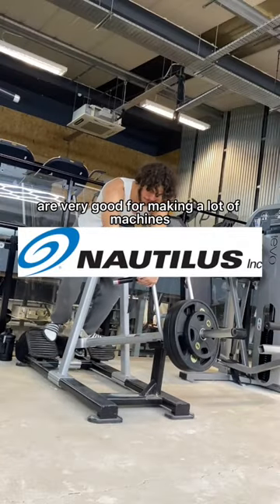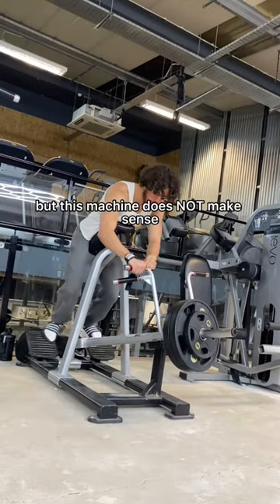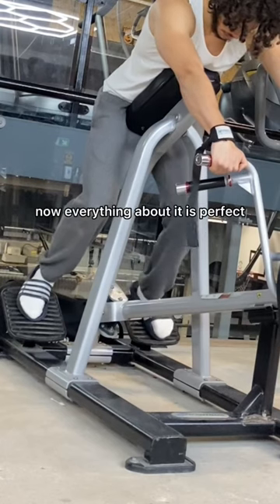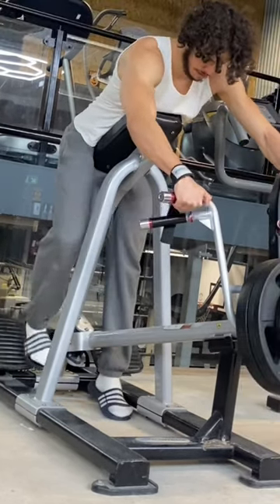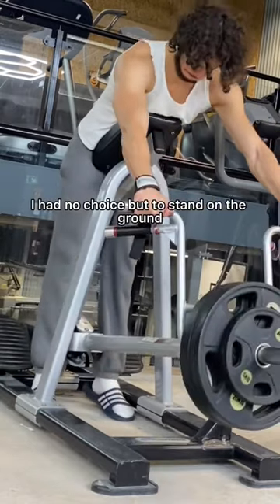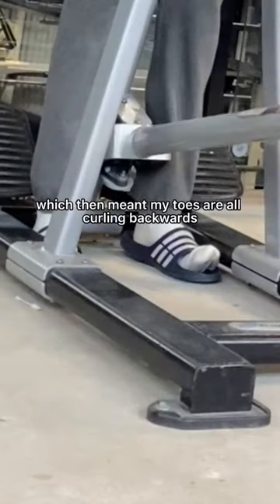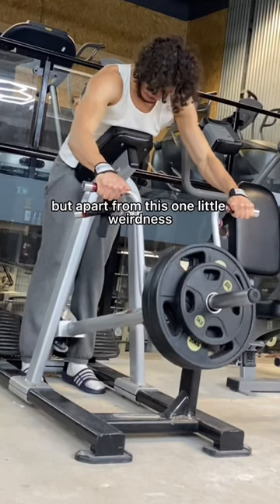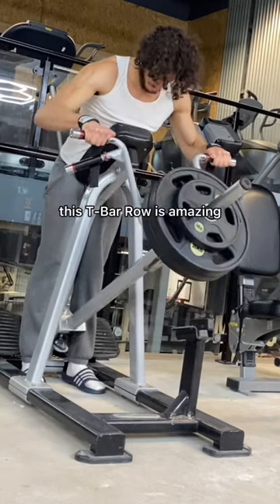Is this the WORST gym machine?!